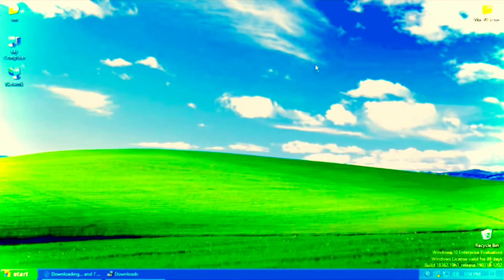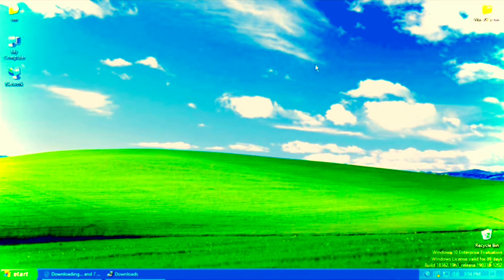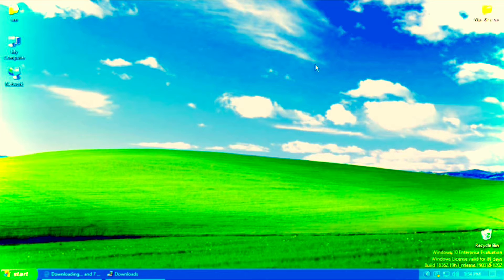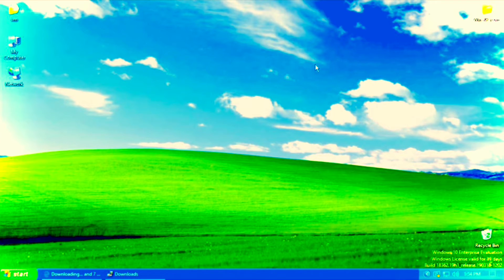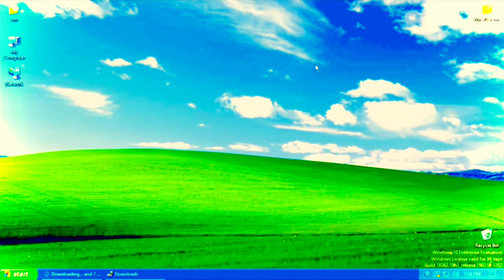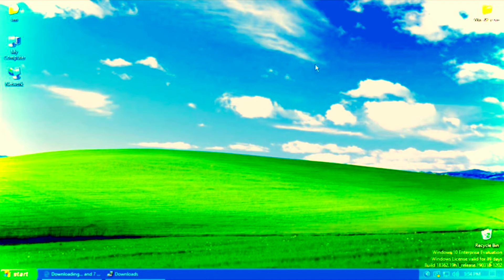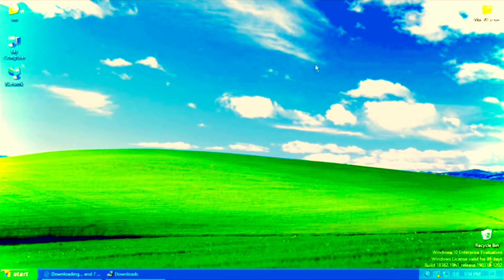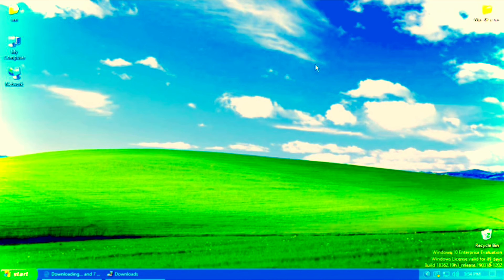Happy 20th birthday 🍾 🎉 🎊 🥳 🎂 🎉 Windows 🪟 XP